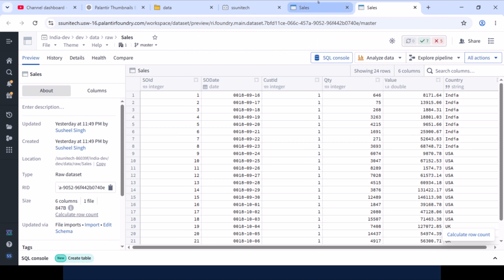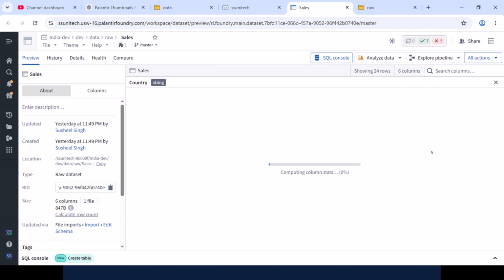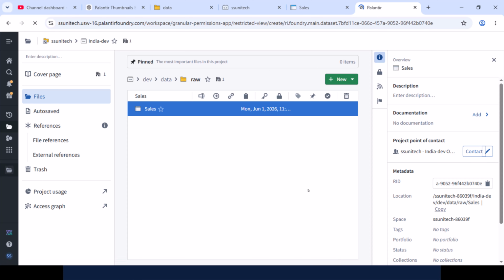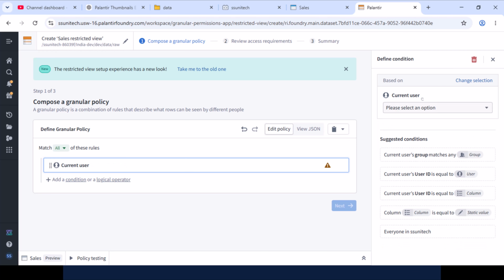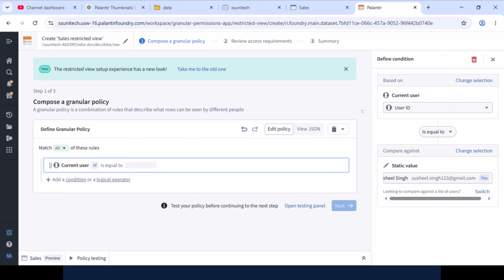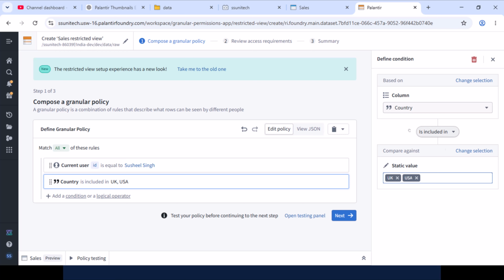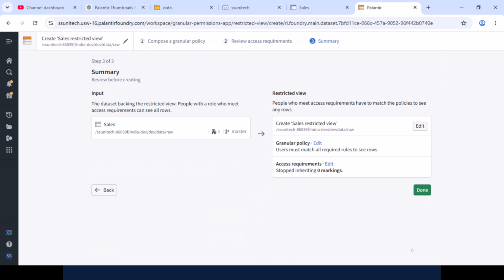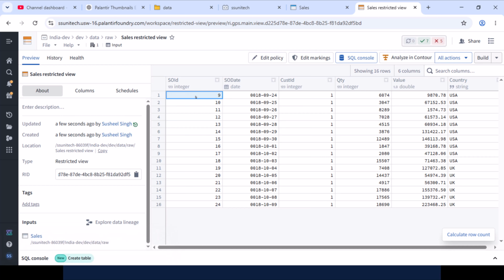7. Restricted Views in Palantir Foundry | Row-Level Security in palantir foundry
In this video, we explore Restricted Views in Palantir Foundry, one of the most important security and governance features for controlling access to sensitive data.

You'll learn:

What Restricted Views are
Why organizations use Restricted Views
Row-level security concepts
How Restricted Views work with datasets
Granular permission policies
User-based access control
Using Restricted Views with Ontology

This tutorial is suitable for:

Data Engineers
Data Analysts
Palantir Foundry Developers
Foundry Certification Candidates
Security & Governance Teams